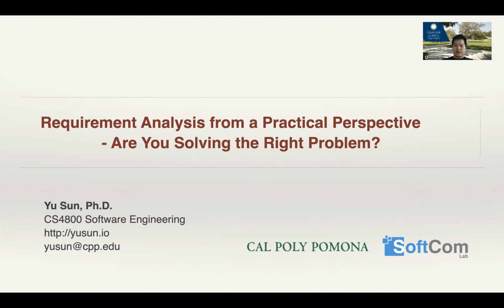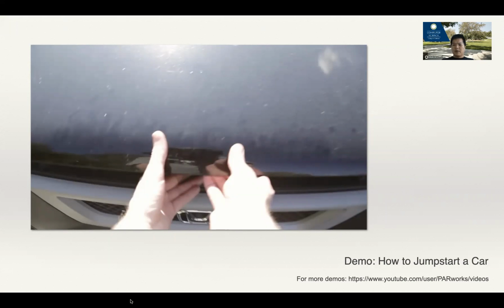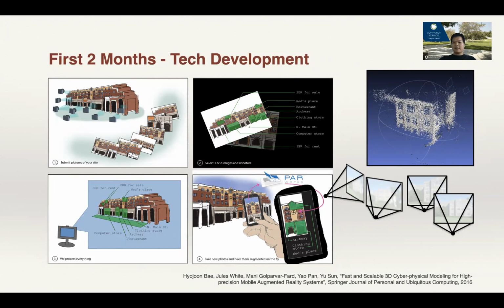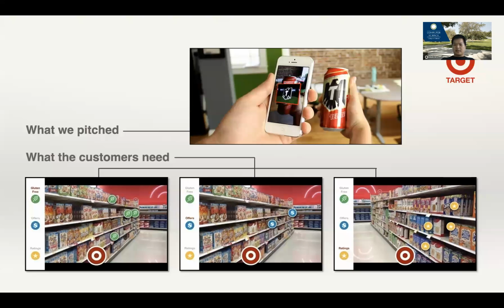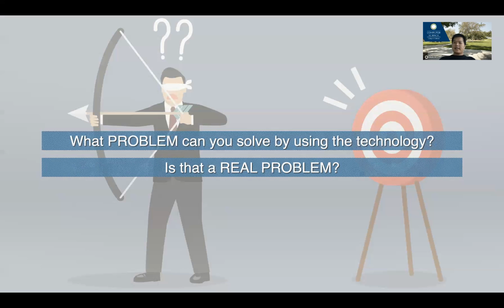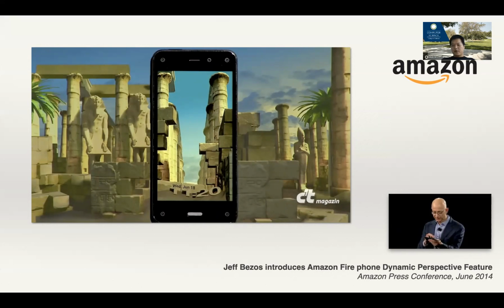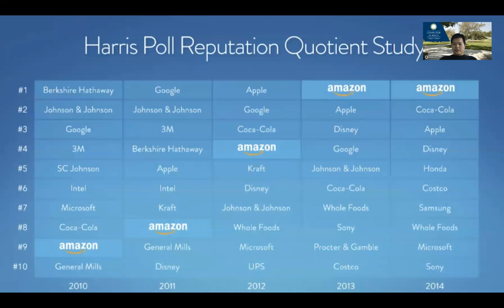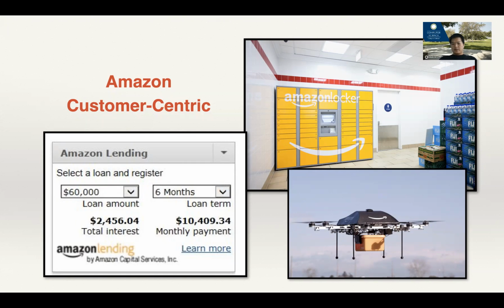CS4800 Software Engineering - 02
Cal Poly Pomoa